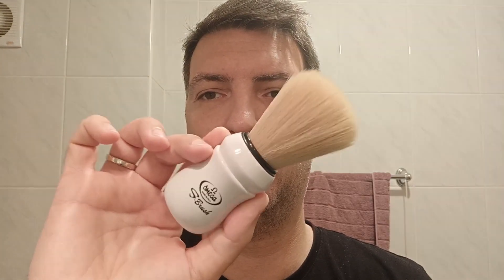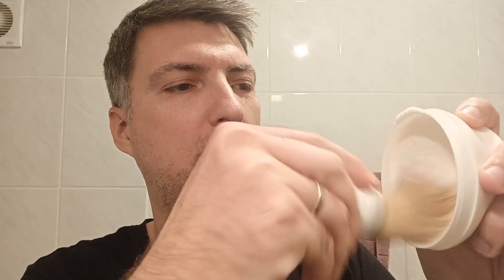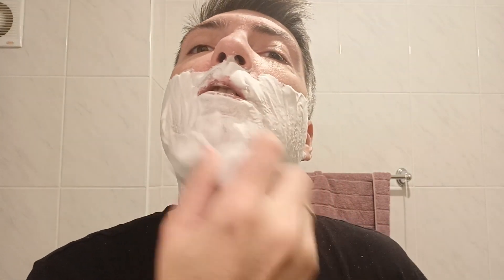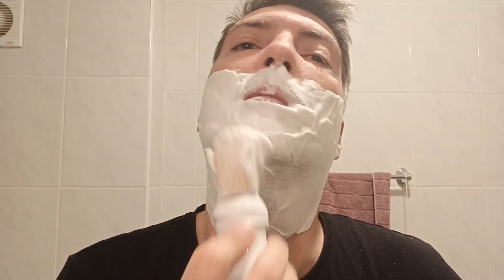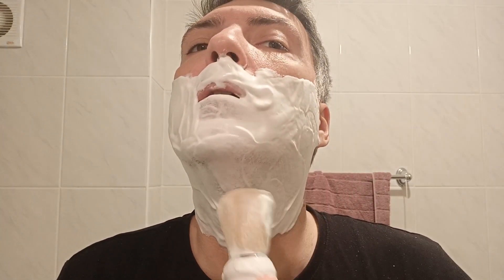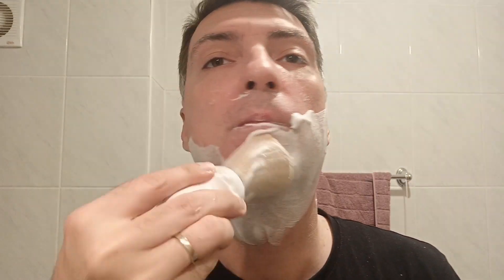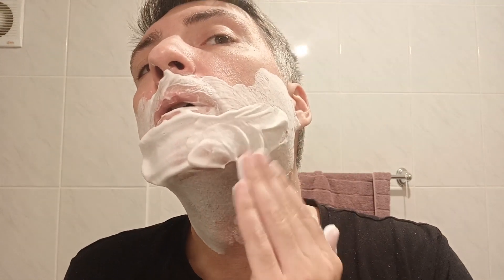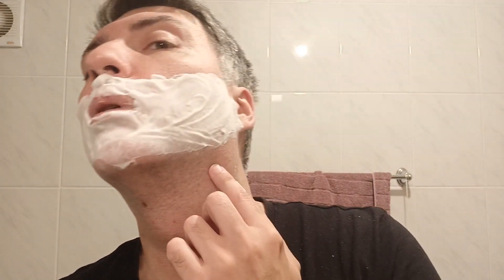Muhle R89 - Wrongly paired with Treet Platinum blades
The best thing with Muhle R89 is that - even when it's not paired well it still delivers great results :)